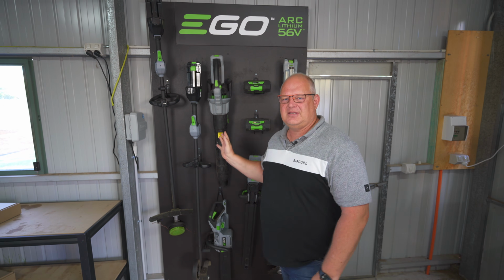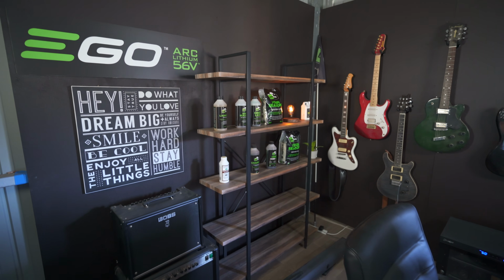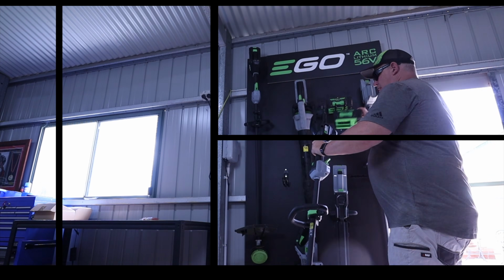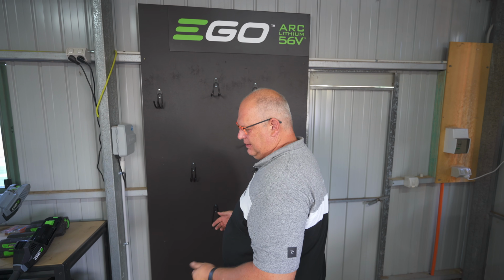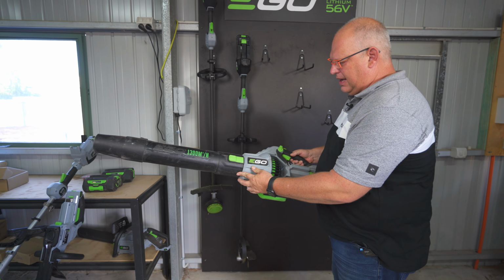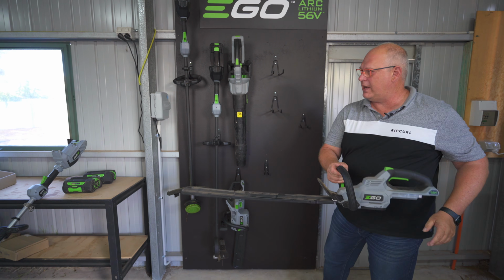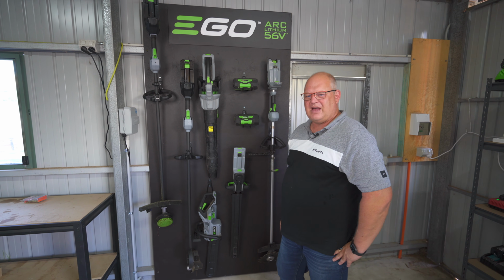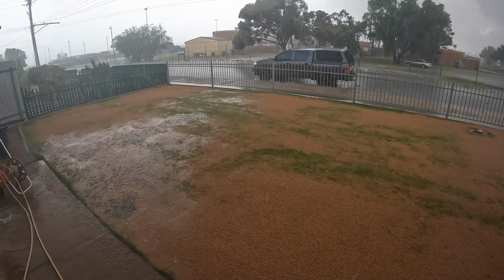Garage Power Tool Storage Idea for Ego Tools: Easy DIY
A great and simple garage power tool storage idea, suitable for Ego Power Tool and plenty of others.

Cool Battery Hangers

Four Seasons
Launch+ 5L
Green Light
Root Builder

00:00 - Intro
00:16 - Ego Storage Wall Overview
00:44 - Why I Made It
01:37 - Materials (Plywood Panel)
01:53 - Materials (Ego Corflute Sign)
02:19 - Materials (Paint)
02:45 - Materials (Hooks)
02:58 - How Board Was Attached
03:10 - Materials (Metal Screws)
03:32 - Function Influenced Design & Discussion
04:33 - Putting It Together Discussed
09:03 - Call To Action
09:42 - Future Video Peek
10:12 - Outro